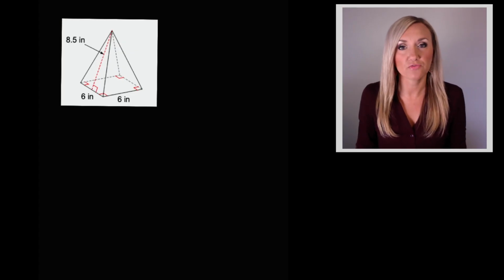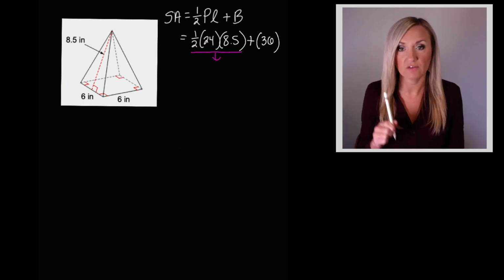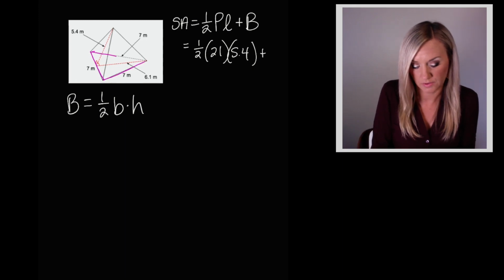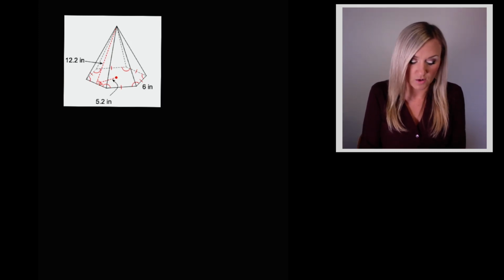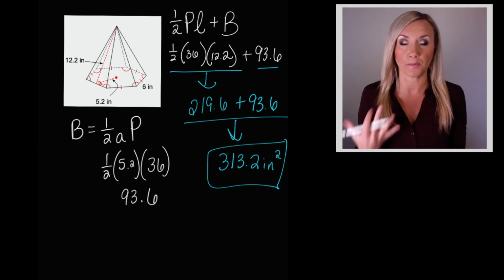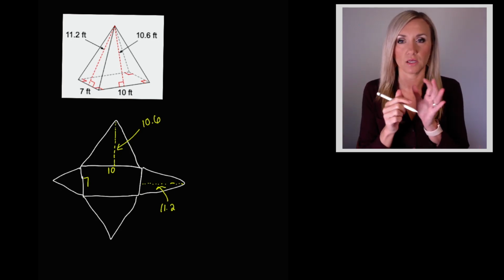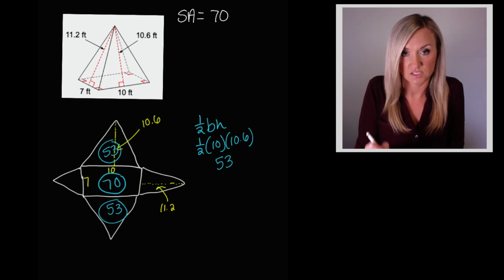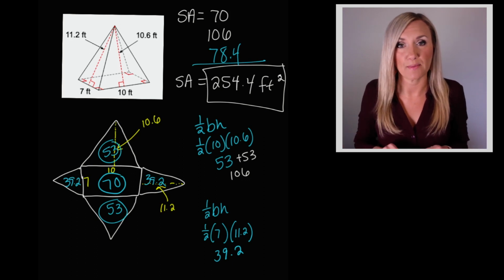How to find the surface area of pyramids